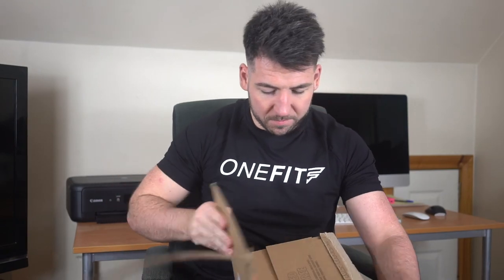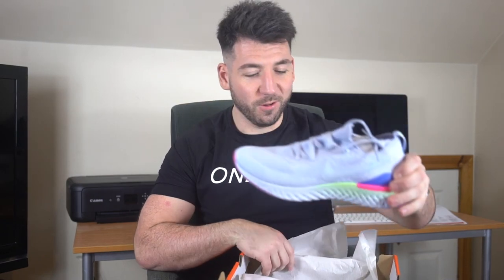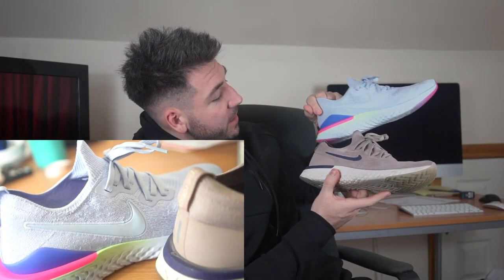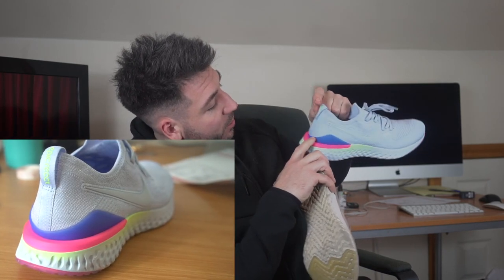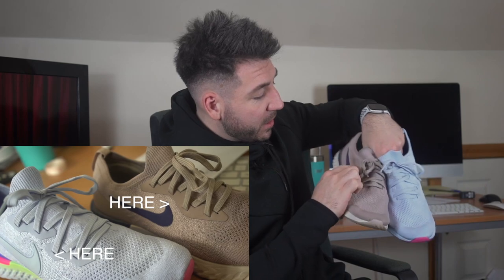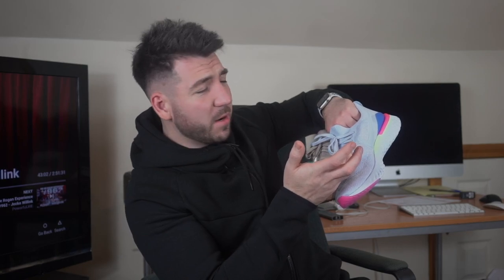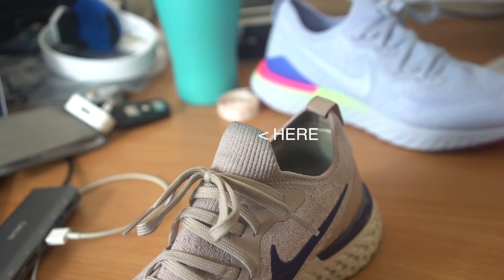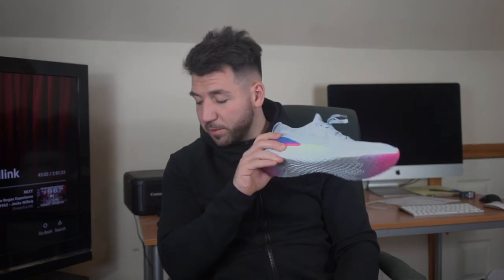My First Shoe Review & Unboxing | NIKE Epic React Flyknit 2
My first ever shoe review and unboxing of the new NIKE Epic React Flyknit 2 in the 8 bit colourway Hydrogen Blue/Hydrogen Blue-Sapphire.

You get a first look at latest version of my all time favourite Nike trainer.

►Nike Epic React Flyknit 2
►Apple Imac 27inch 5K